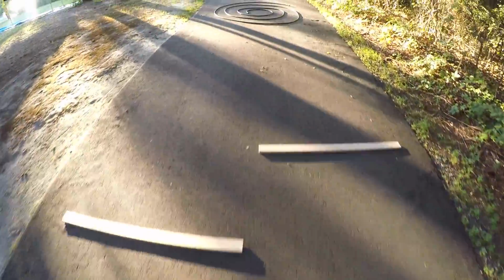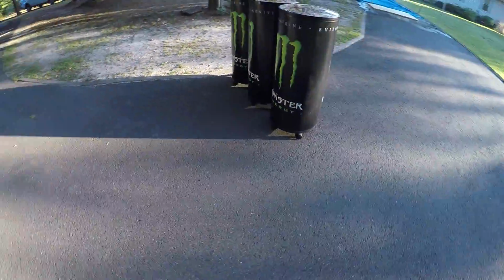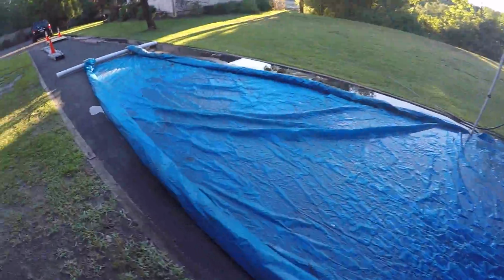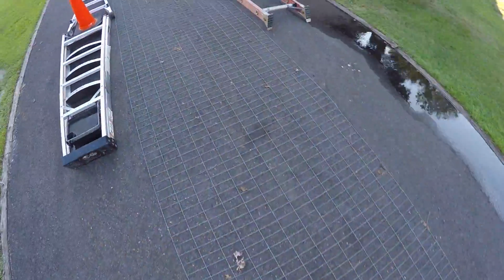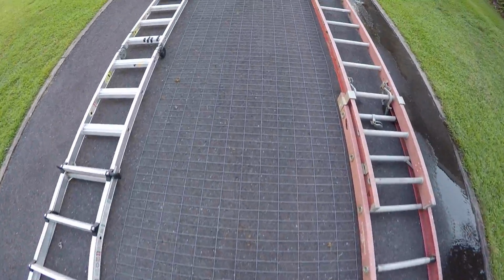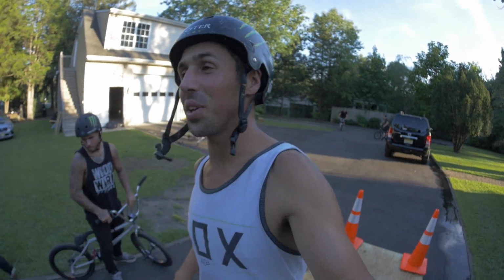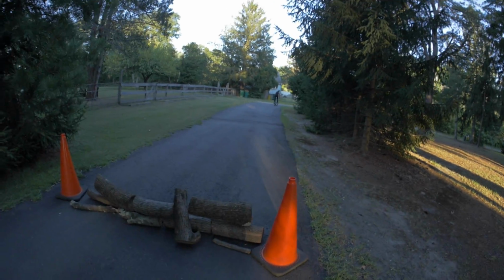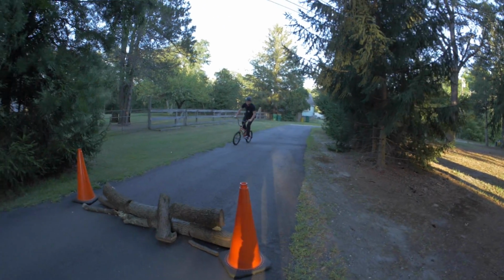BMX FAKIE CHALLENGE! 2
BMX Fakie Challenge 2! This time we bring the crew over to my parent's driveway and we set up as many random obstacles as possible including 12ft tall Santa Claus, 3 different ladders, a rain station, and a slip & slide! We have 5 competitors. 3 cassette riders and 2 forecaster riders and the podium may surprise you! Big Boy was like a Bull in a China shop when it came to going through the course and Cory Berglar and his lack of fake confidence made things entertaining both on and off the bike!